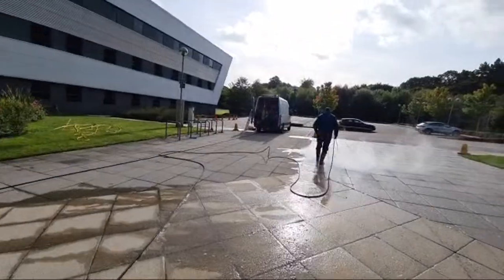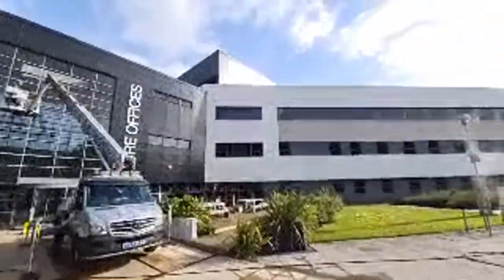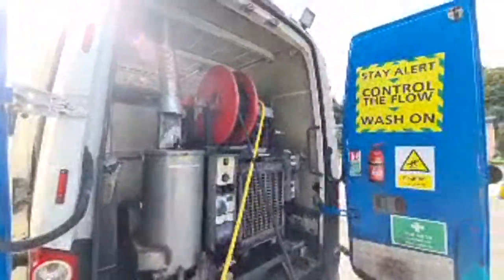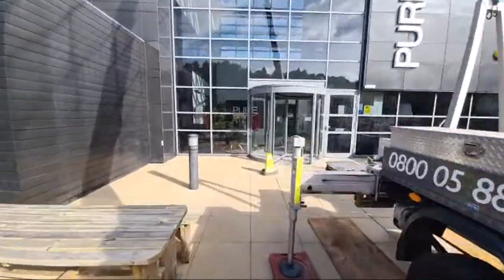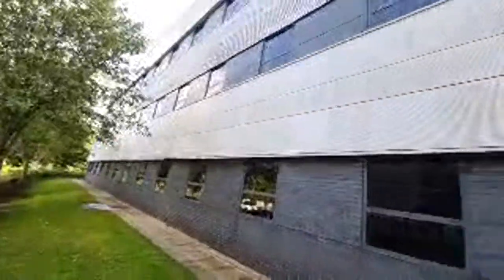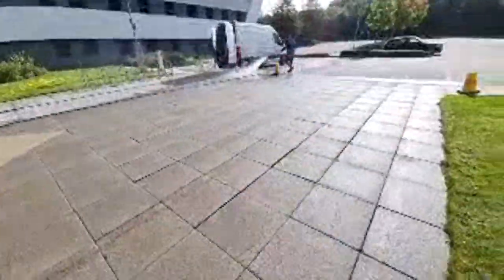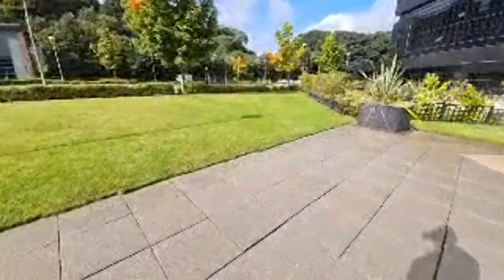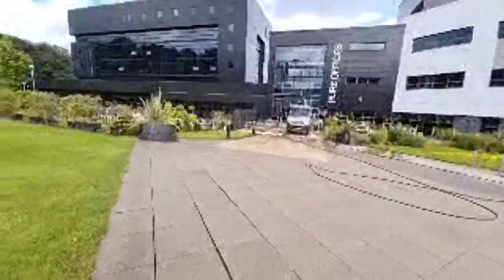Steamy Saturday Morning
Hi I'm Lee, the owner of Blast Away.

Exterior building cleaning experts Blast Away are your first port of call when you need your building bringing back to life.
Clean, Restore and Protect your building today.

Nationwide coverage throughout the UK with teams based around the country in excellent locations accessible to all.

Blast Away Manchester 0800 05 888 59
Blast Away Leeds 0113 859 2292
Blast Away Sheffield 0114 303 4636

I really appreciate your support and without you this channel will not succeed.
My aim is to always entertain you as frequently as I can with more and more uploads.
I am enthusiastic about filming our work and I will continue to do so as much as I can.
I am always thinking outside the box, trying new ideas with camera angles and equipment.
I want to keep on producing better videos and learn to create them more professionally too.
I need your support to keep on doing this.